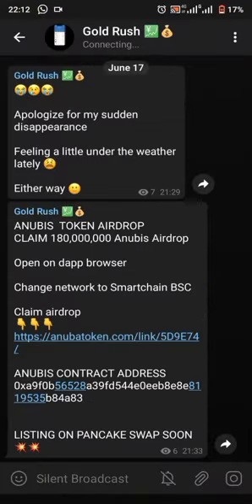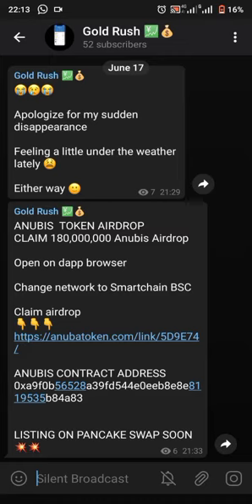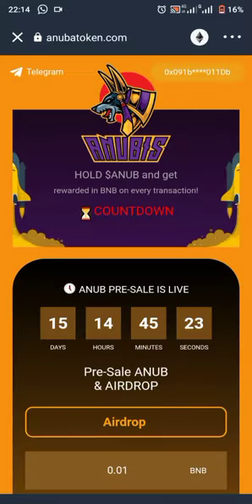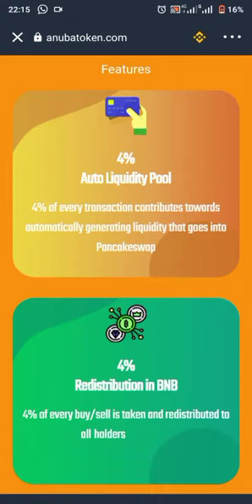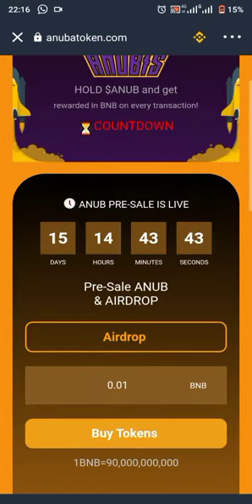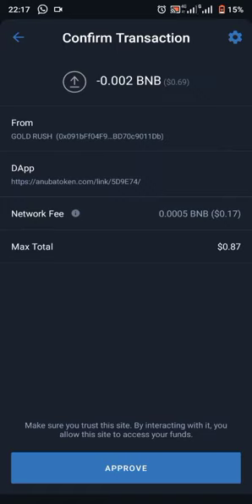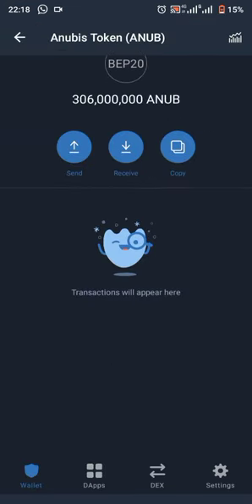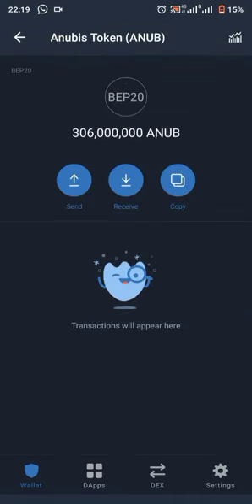HOW TO GET 180,000,000 ANUBIS TOKEN FREE| TRUSTWALLET FREE AIRDROPS 2021 😱🥺🤑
LEGIT TRUST WALLET CRYPTO AIRDROP HOW TO GET 180,000,000 ANUBIS | BEST LEGIT CRYPTO AIRDROP 2021 TRUSTWALLET 🤑😱😱

Get the ANUBIS airdrop before listing on pancake swap for possibly $1 per Coin.

How To Claim Free 180,000,000 ANUBIS Coin [ANUBIS Tokens] [FREE LEGIT CRYPTOCURRENCY] on Trust Wallet.

Copy the link into your Trust Wallet DApps search box 180,000,000 ANUBIS Token [Anub Coin]

The Airdrop Link/ Airdrop Address & Contact Address is provided in the Telegram Channel

The ANUBIS [Anub Token] is quite special. This is a legit 2021 coin in its presale or Airdrop stage. As regards the wDoge coin and Corgi Doge coin spike we expect crazy profits therefore making money online overnight.

These Airdrops are actually the best crypto currency Airdrops 2021 or most legit Airdrops 2021 online.

Claim as much of these coins before listing on Binance and Major Blockchains

CLAIM AIRDROP
You need a little BNB Smart Chain for this operation.

LISTING ON PANCAKE SWAP SOON ❤️🤍